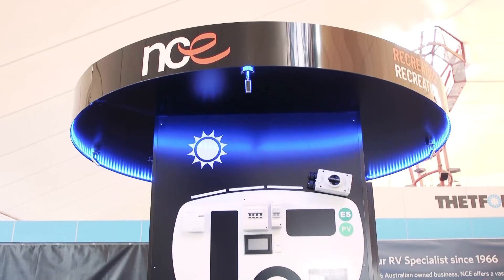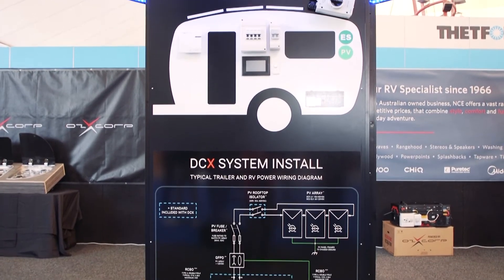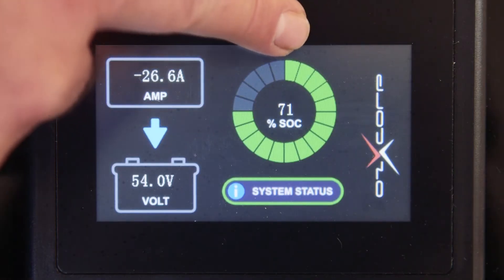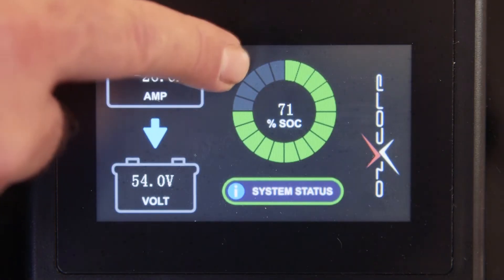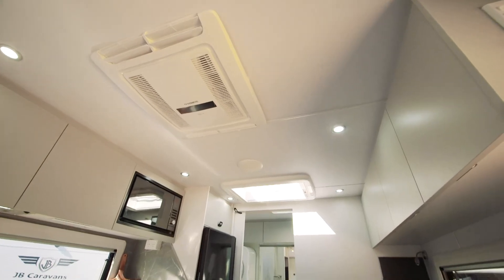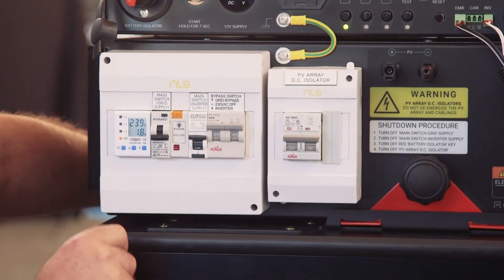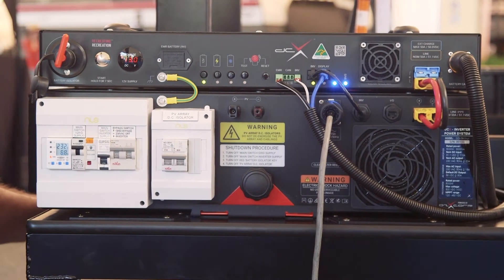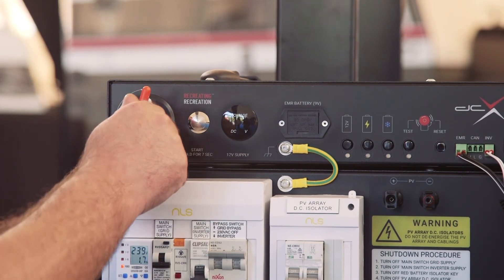NCE DCX State of Charge Callibration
The DCX platform consists of either a 14.3kWh or a 7.1kWh swappable chassis-mounted battery linked to a 5kW 240VAC inverter/charger, scalable solar up to 4kW, and a hefty 100Amp 12Volt DC supply.